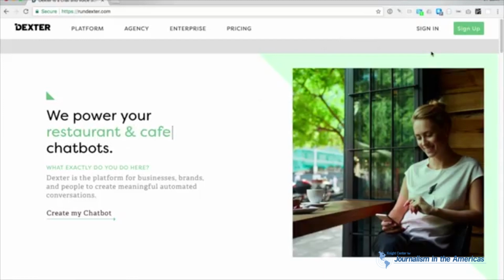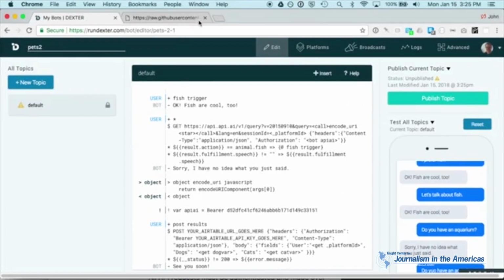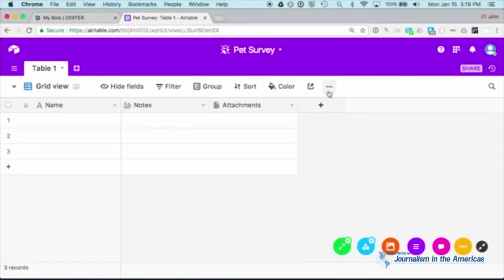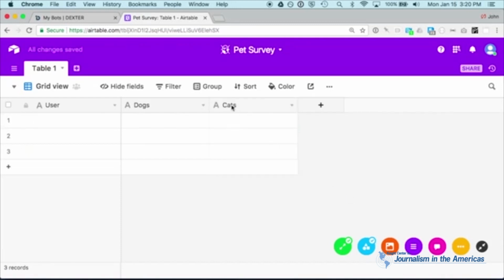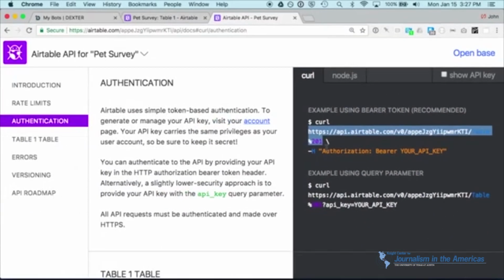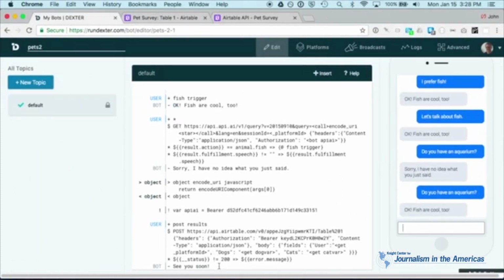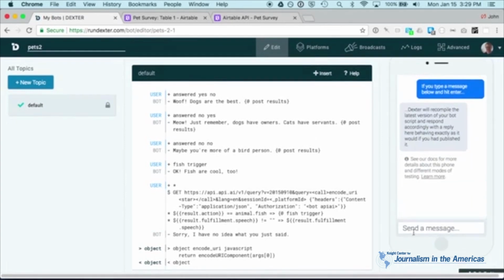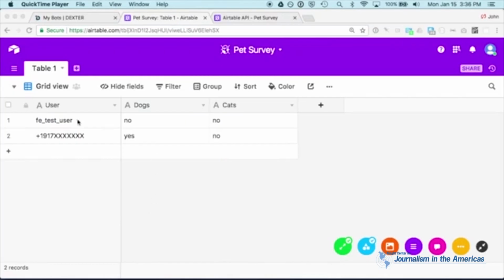Module 3: Video 2